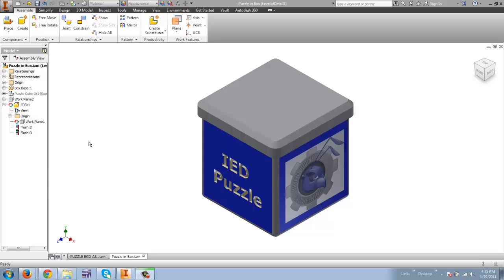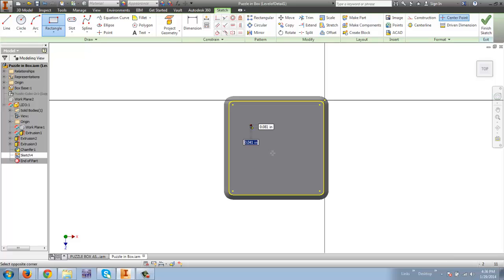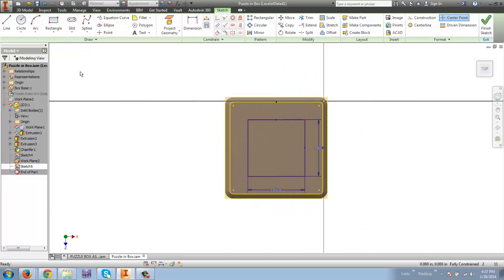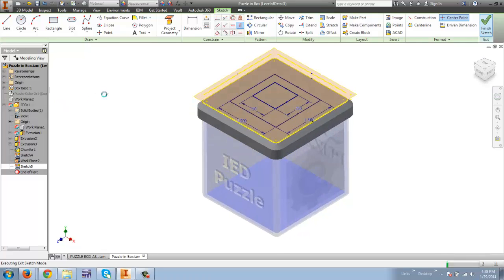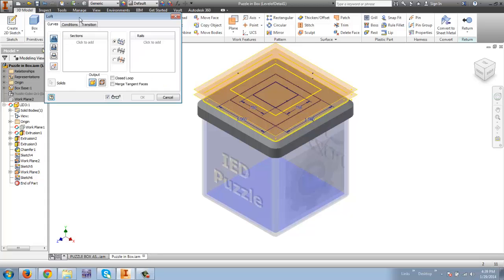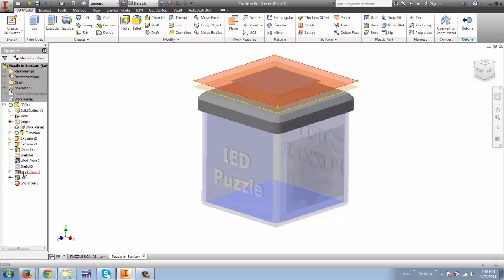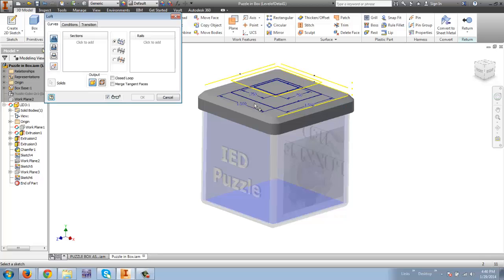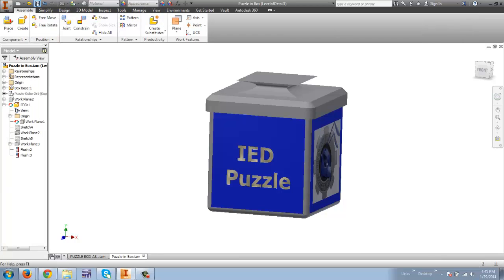PUZZLE BOX ADAPTIVE LID LOFT PART 2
TUTORIAL FOR USING LOFT WITH AUTODESK INVENTOR. PART 2 OF MAKING THE LID FOR THE PUZZLE CUBE BOX FOR 3D PRINTING.